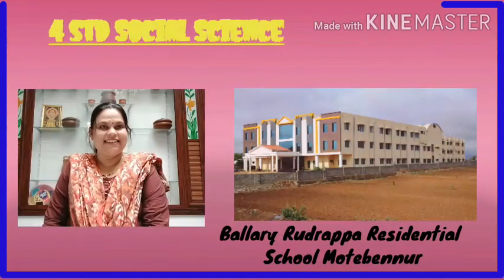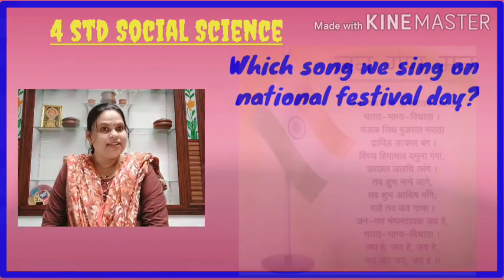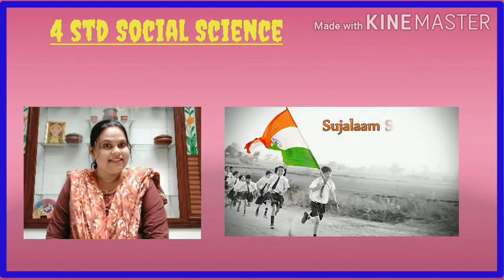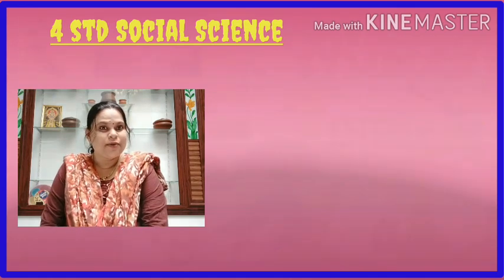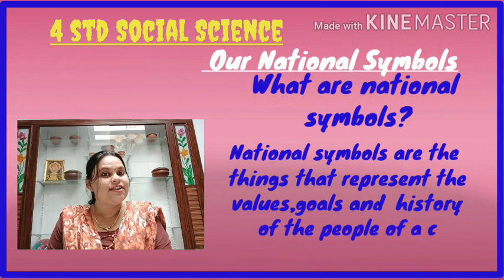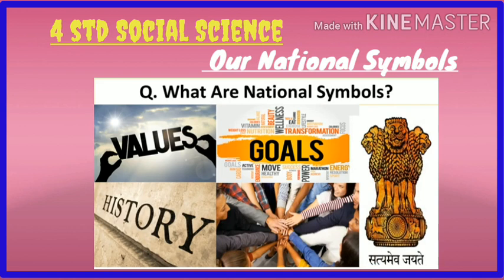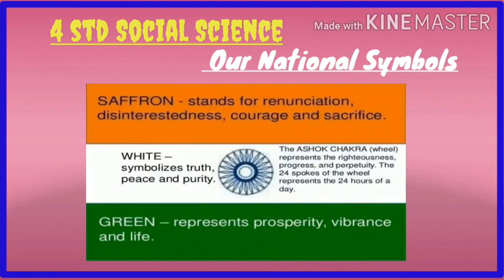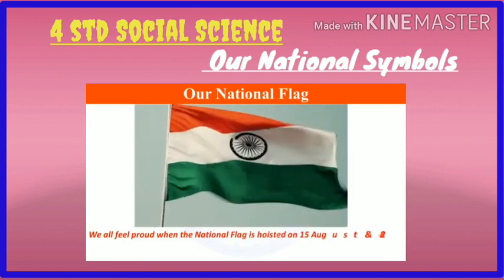National Symbols 4 grade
Ballary Rudrappa Residential School Motebennur